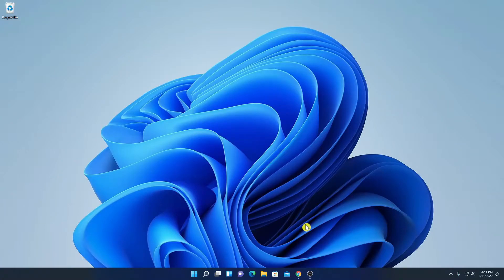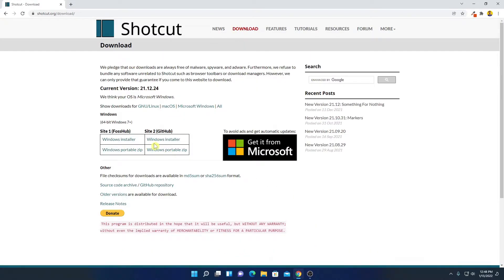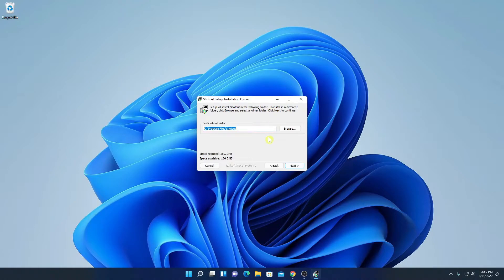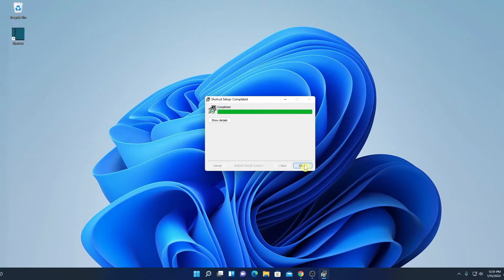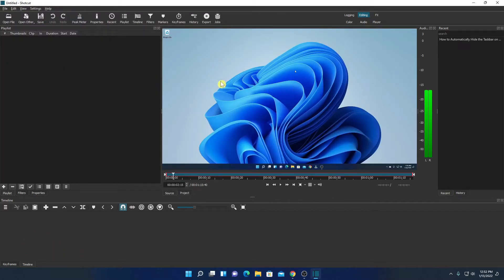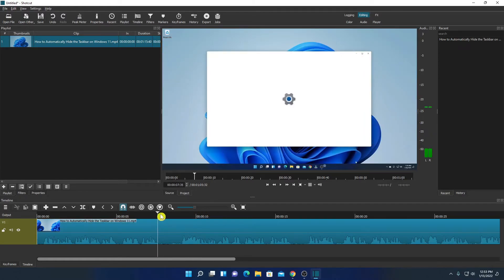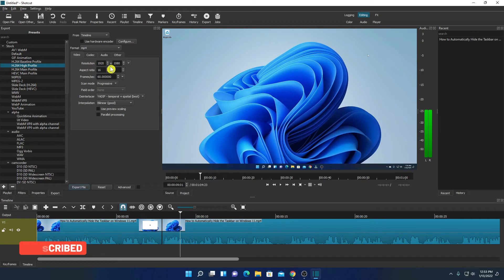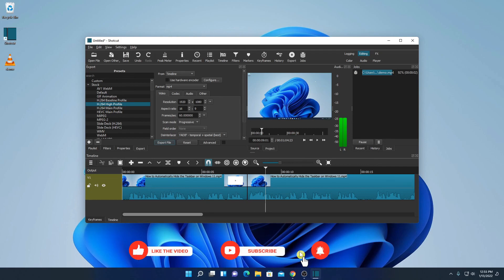How to Install Shotcut Video Editor on Windows 11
In this video, we will learn How to Install Shotcut Video Editor on Windows 11. Shotcut is a free and open-source, cross-platform video editing app for  Windows.

Video Highlights
00:00 Introduction
00:10 Download Shotcut Video Editor
01:00 Install Shotcut Video Editor
01:57 How to Use Shotcut
04:22 Conclusion